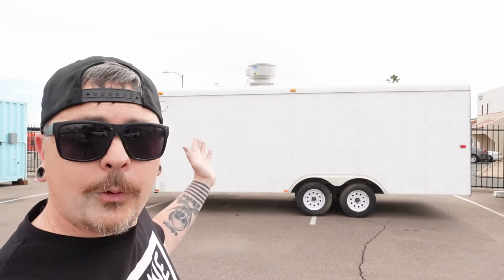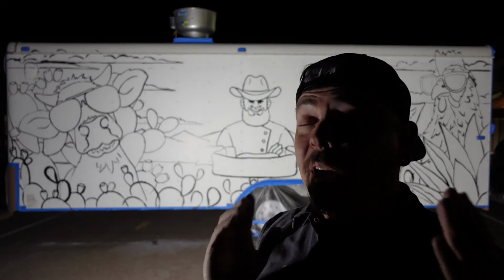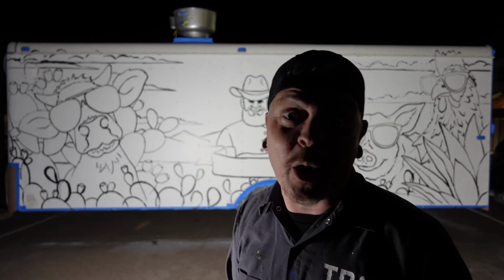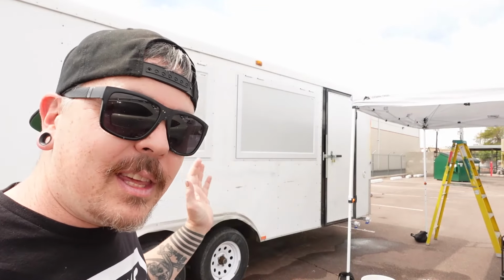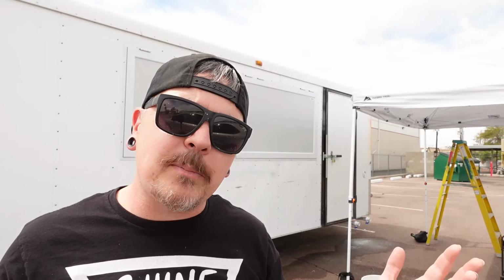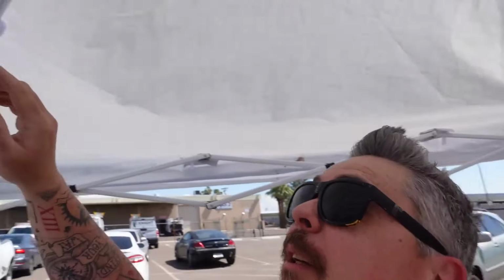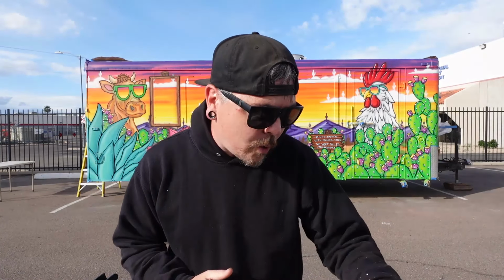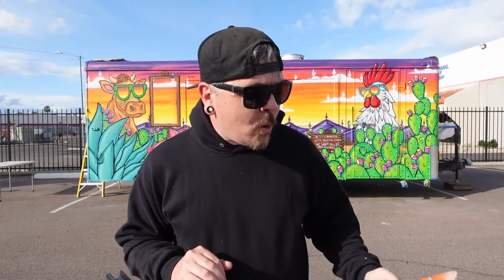I Paint A Food Truck | Pit Jefe BBQ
In this video, I paint an entire food truck/trailer and show you every step as I tackle this project one phase at a time. Join me on my journey of bringing this piece to life as Pit Jefe BBQ prepares to deliver its Authentic Arizona BBQ to the people!